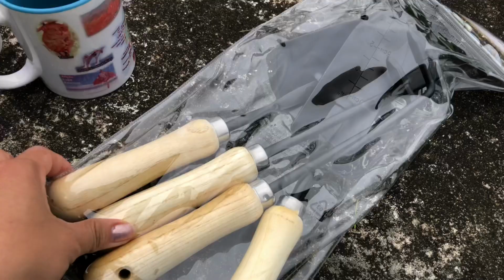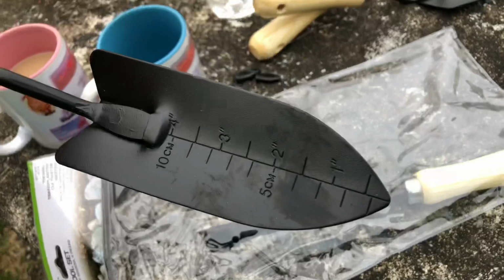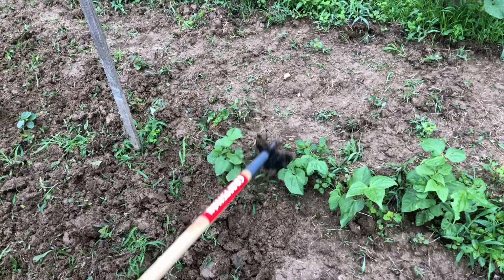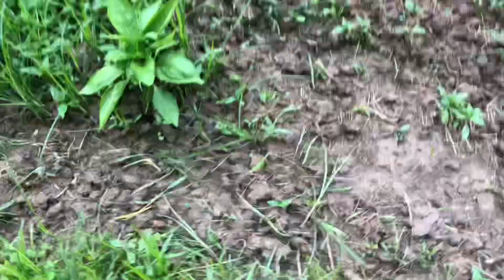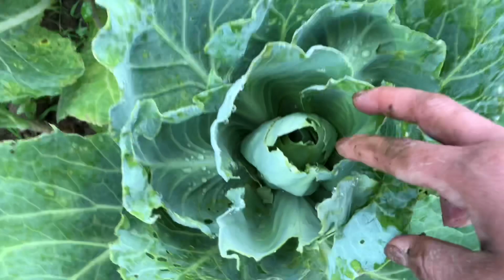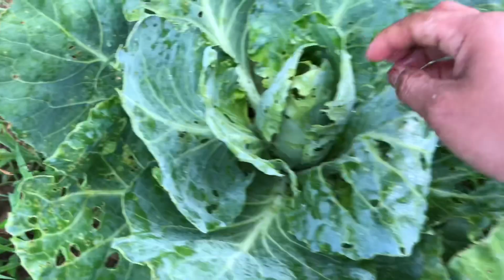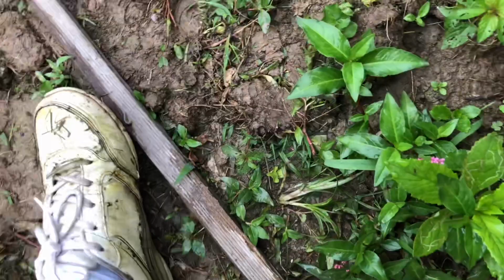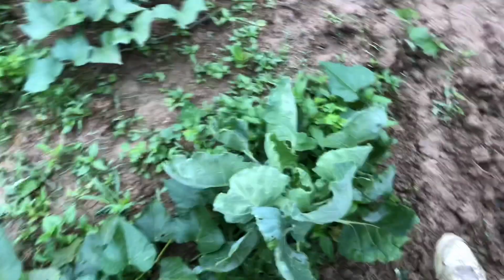HOW TO GET RID OF THE WORMS IN YOUR ORGANIC GARDEN | YARDSMITH GARDEN TOOL SET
backyardgardening gardentools Bought a set of garden tool and I like them so much. This is how I get rid of the worms and slugs in my organic garden. Backyard gardening.